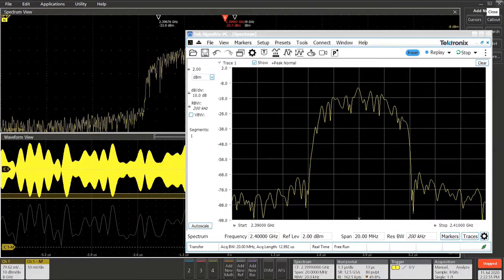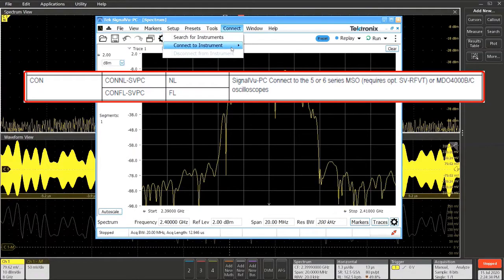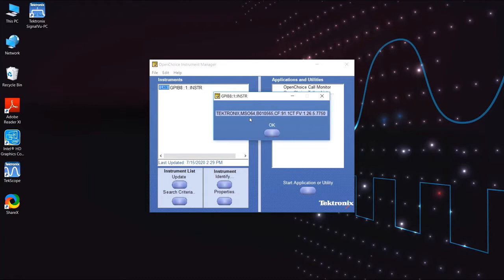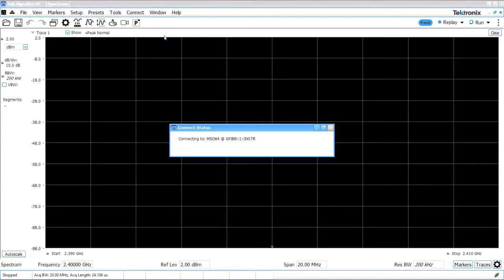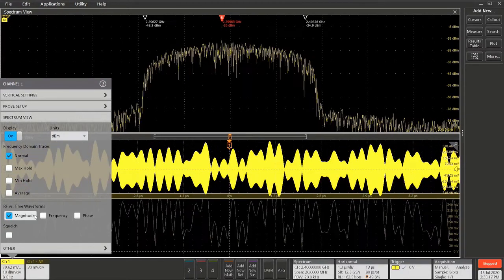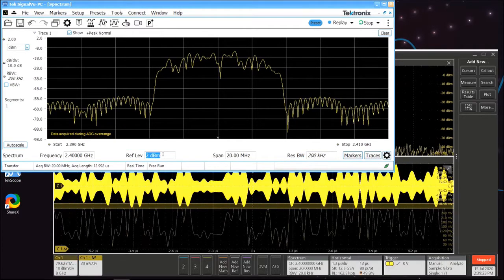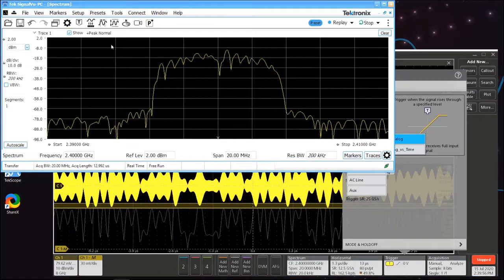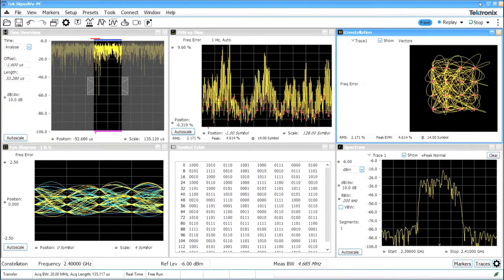How to get up and running with SignalVu PC on the 5 and 6 Series MSO